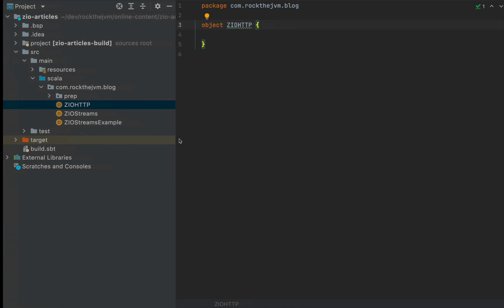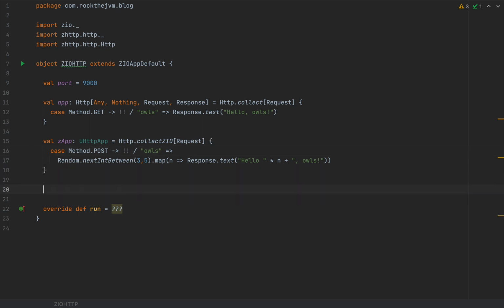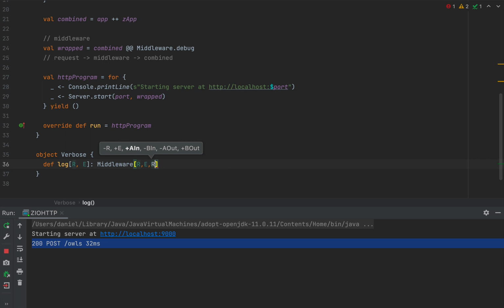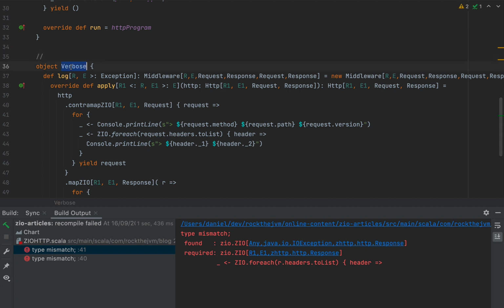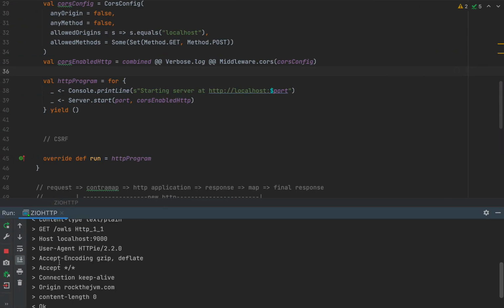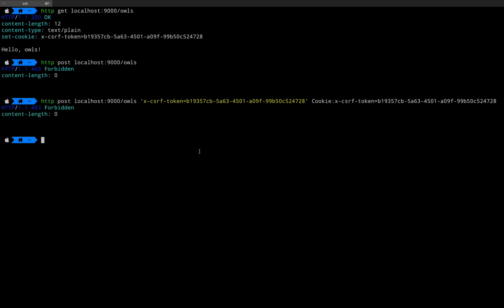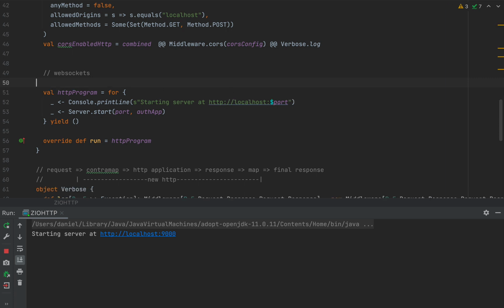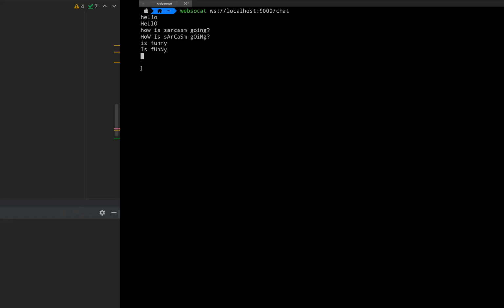ZIO HTTP, Full Tutorial - Writing HTTP Servers with Scala and ZIO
This is the full tutorial on ZIO HTTP, the HTTP, REST and Websockets library in the ZIO ecosystem. In this long-form guide, we learn how to set up HTTP servers and routes, how to add and combine middleware and transformers of HTTP requests and responses, how to enable security with CORS and CSRF, how to set up basic username/password authentication and how to use websockets for bidirectional communication between the server and the client.

Contents:
0:00 intro
7:55 combining HTTP routers
13:28 adding middleware
24.50 CORS
32:30 CSRF
39:35 Authentication
45:05 Websockets